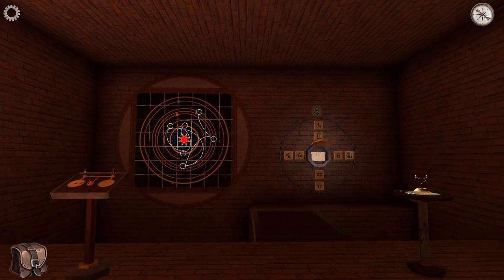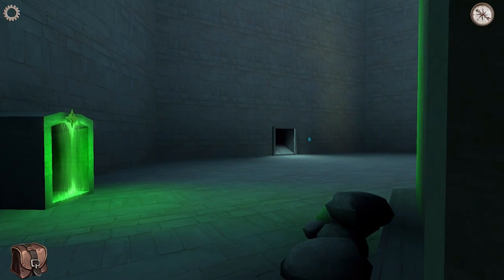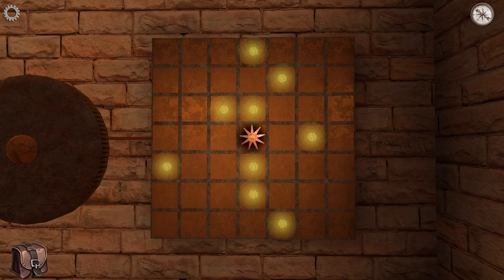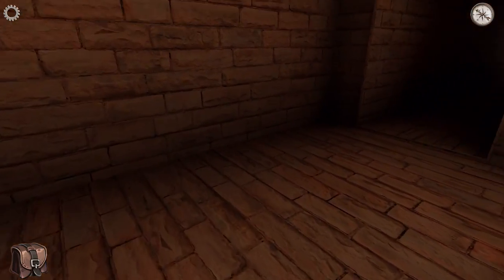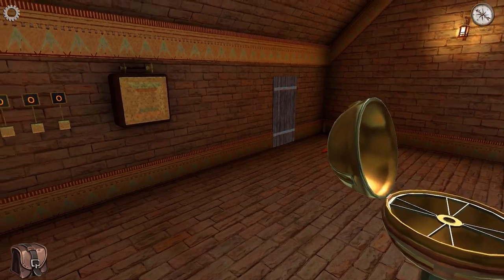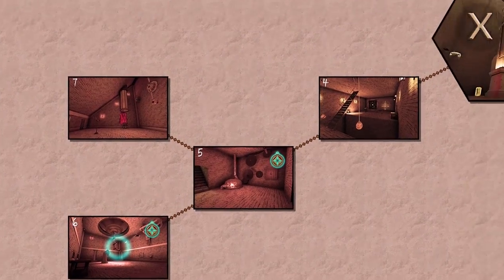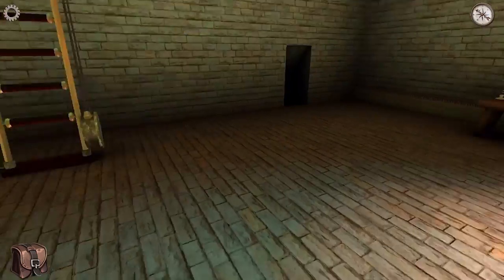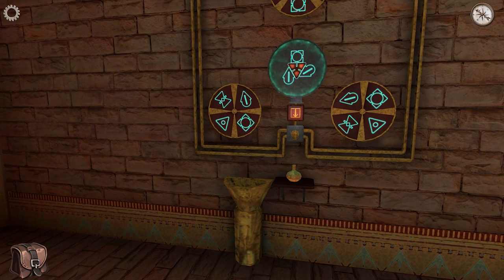LEGACY 3 - THE HIDDEN RELIC | Hands On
Made in association with Legacy 3 - The Hidden Relic, we take you on a quick tour through the labyrinth of mysteries contained in this iPhone, iPad, and Android puzzler. Codes must be deciphered, locks picked, and dormant contraptions reactivated if you're to stand of chance of seeing daylight again.

£2.99 / $2.99